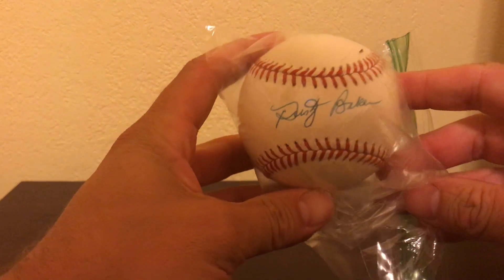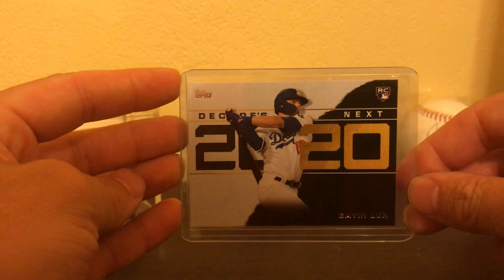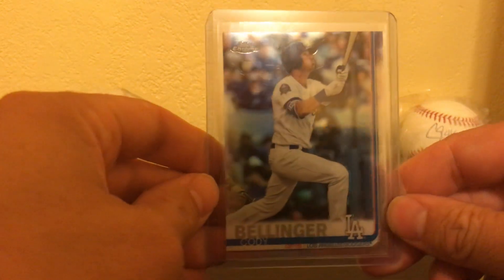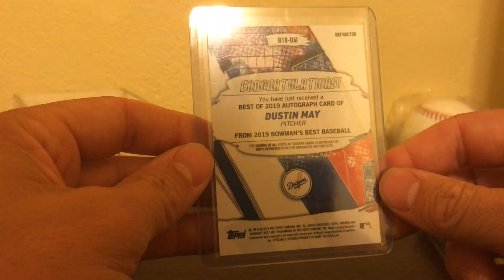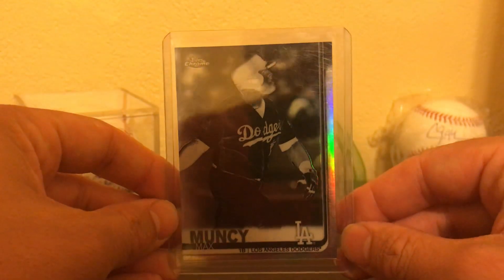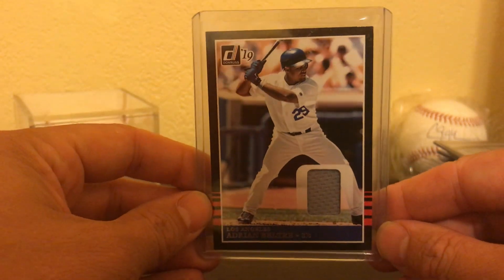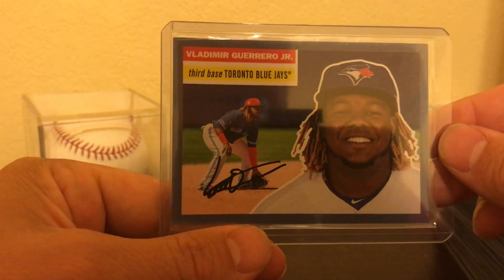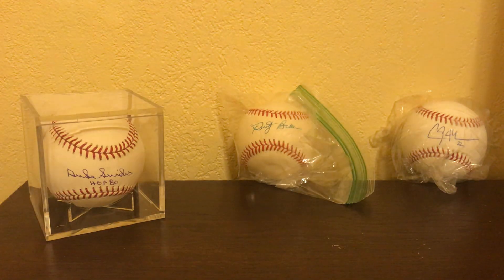LA Dodgers FIRE!!!!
A couple weeks worth of purchases to add to my collection.  This was a huge load of my stuff, and I hope you all enjoy it!